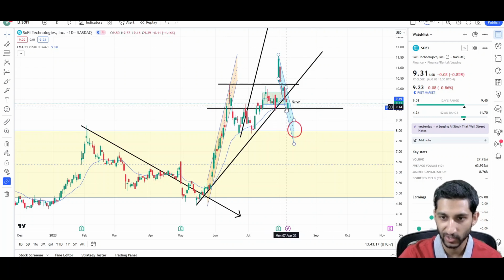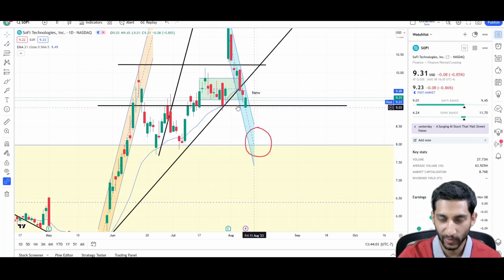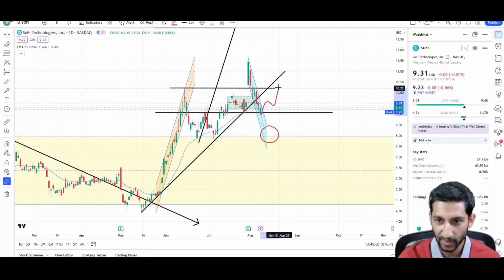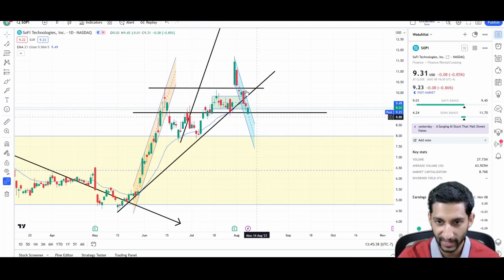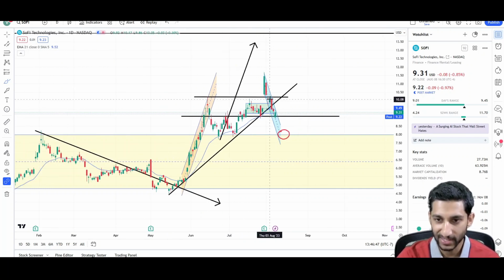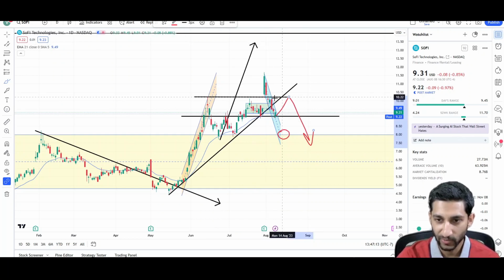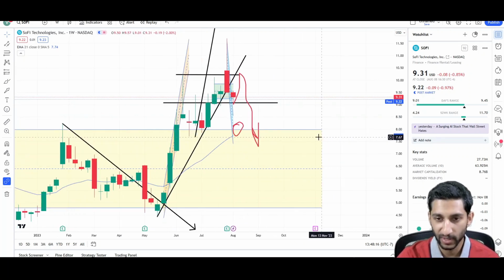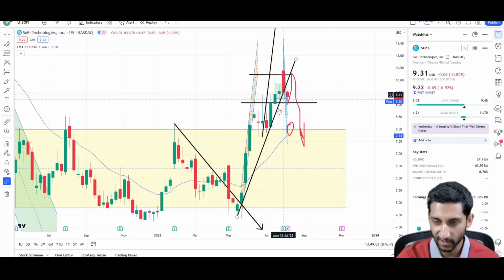THIS CHART SHOCKED ME! SoFi Technologies Stock (SOFI) | Technical Analysis.